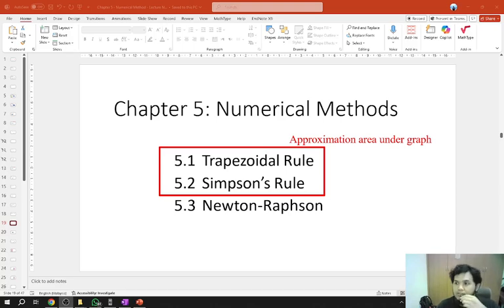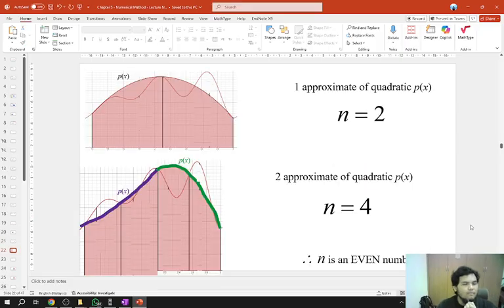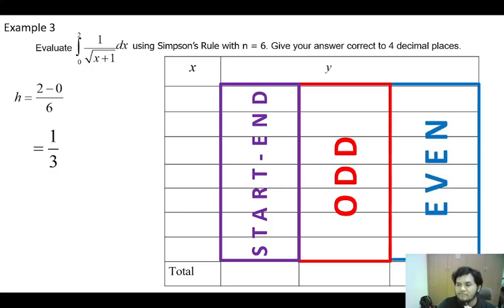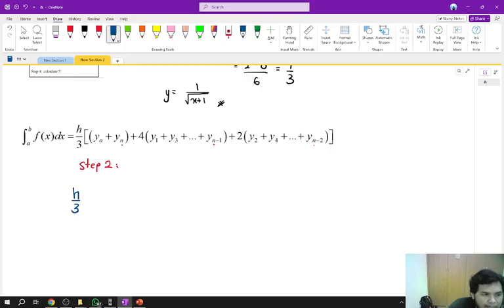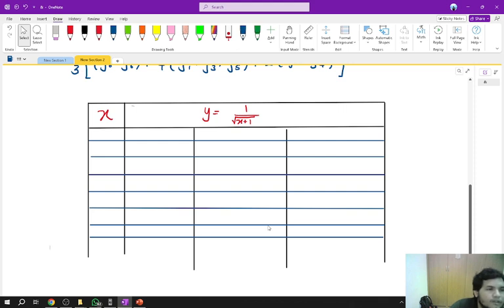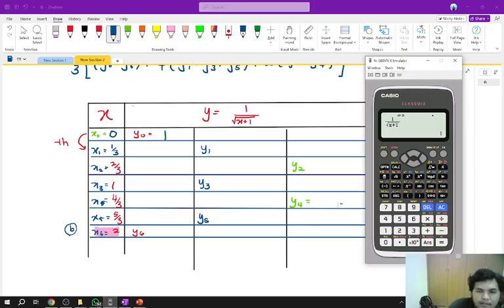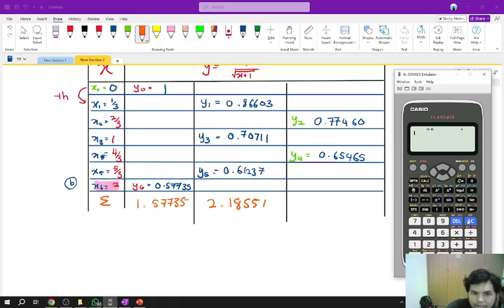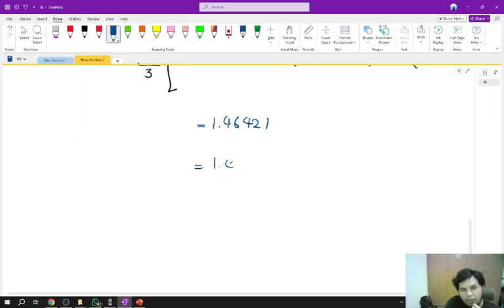Numerical Method - Simpson Rule